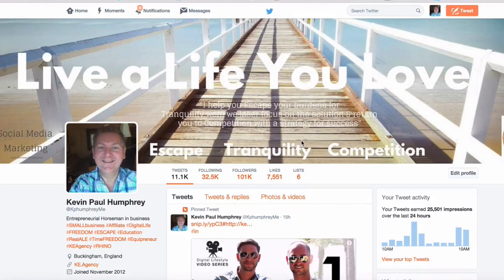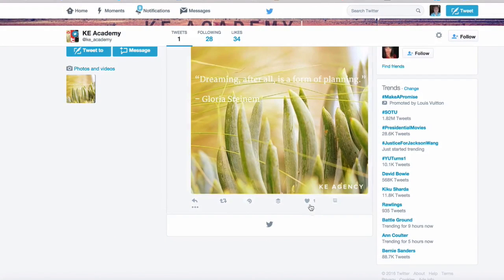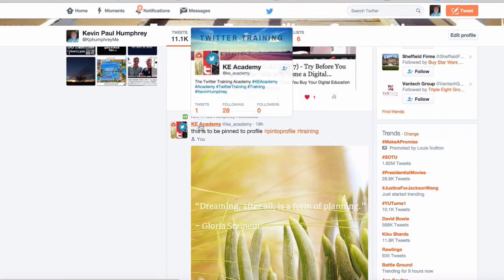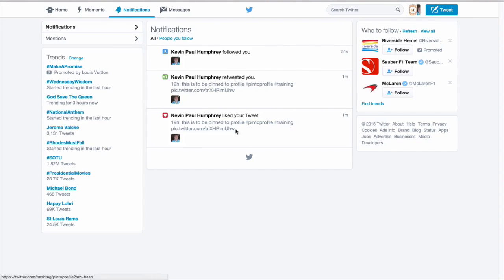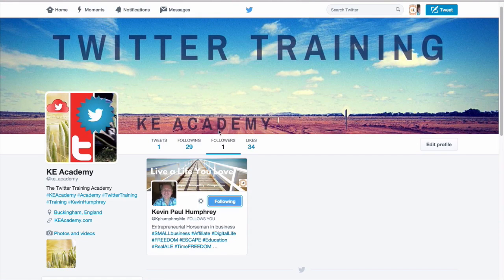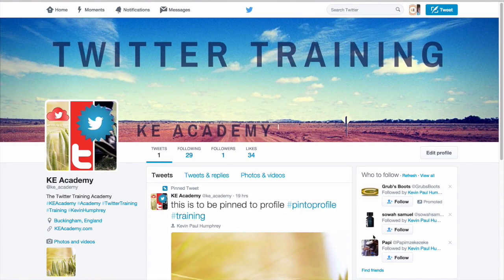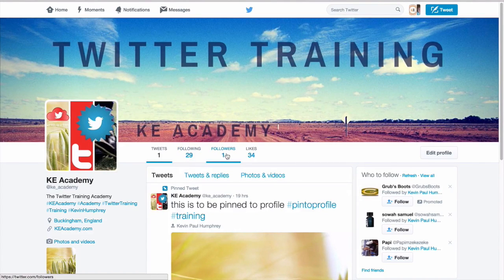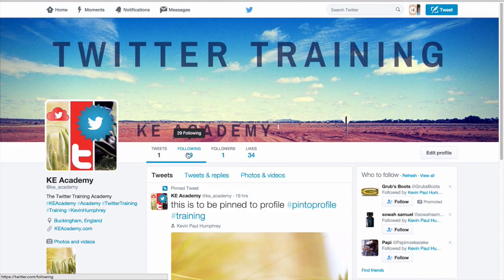How Use Twitter 2018 Masterclass Module 9 How To See Who Is Interacting With Your Twitter Account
How Use Twitter 2018 Masterclass Module 1 How To Create A Twitter Account from the KE Academy

Twitter Masterclass
1/ How To Create a Twitter Account
2/ How To Complete Your Twitter Account Setup
3/ The Twitter Options Explained
4/ How To Use Twitter For The First Time
5/ How To Use Twitter Search
6/ How To Use Keyboard short cuts
7.1/ How To Send Your First Tweet
7.2/ How To Retract Your Tweets
7.3/ How To Pin Your Favorite Tweet to your profile
7.4/ How To Like A Tweet
8/ How To Edit Your Profile and Make a Great First Impression
9/ How to see who is interacting with your twitter account
10/ How To Grow Your Twitter Following
11/ How To Use Software To Grow Your Following More Efficiently
12/ How To Use Software To Schedule Your Tweets At The Best Time
13/ How To See A Map Of Your Twitter Followers
14/ How to send your Tweets to the whole Social Media world with one Tweet
15/ Paid Advertising

"I'm already showing thousands of people how to create a life and business that they LOVE... Will you be next?...

You Deserve A Business & A Life That You Love... We Can Help!
We have everything within one platform to help you fast track your success online, EVEN if you're starting from scratch!

Kevin Paul Humphrey
Digital Entrepreneur & Social Media Marketing Expert
Business is the KE Agency - Social Media Agency for all your Social Media Advertising Needs, covering Twitter, Linkedin, Youtube, Instagram, Facebook, Pinterest, Google+, Tumble etc..